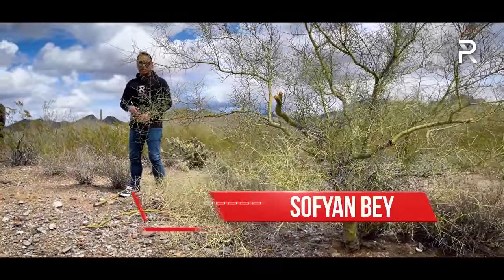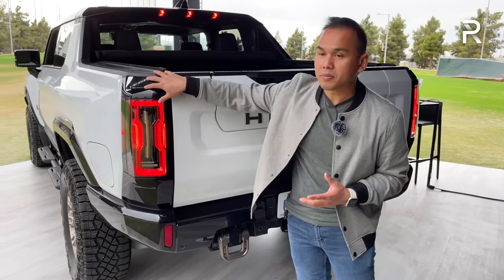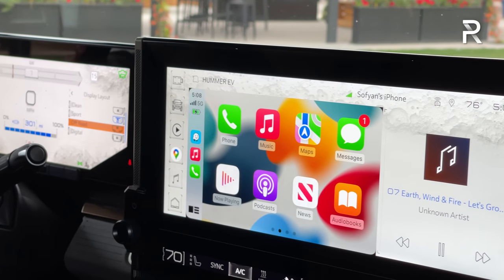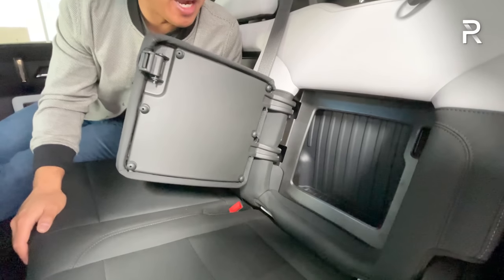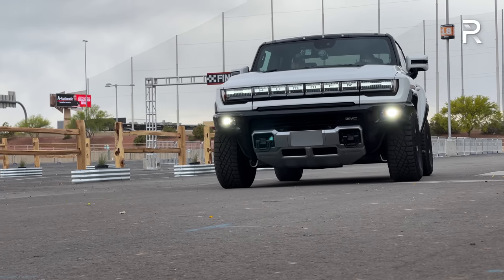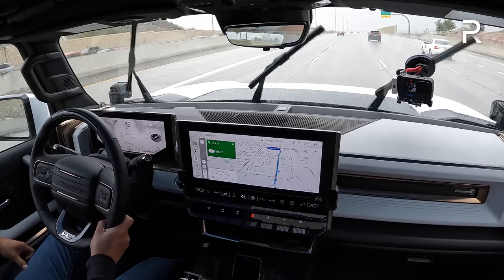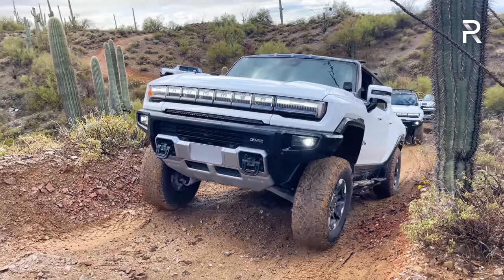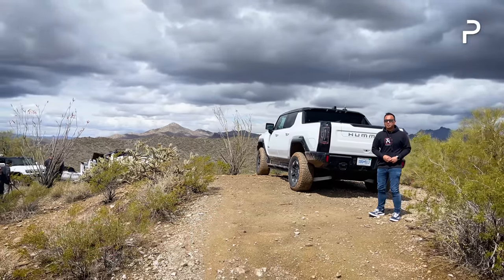The 2023 GMC Hummer EV Pickup Is An Insane Electric Super Truck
Hummer is back and this time its called the GMCHummerEVPickup. This electric SuperTruck is built on the latest Ultimum battery platform and the new GMCHummerEV is the first of many vehicles to be built on this flexible architecture. The HummerEVPickup is the first model, while the HummerEVSUV will come out next year. It uses a massive 200 kWh battery pack, offers up to 1,000 HP from 3 electric motors, and will go 329 miles on a full charge. It carries all the usual GMCHummer characteristics while adding a few new tricks that bring it into the modern era.